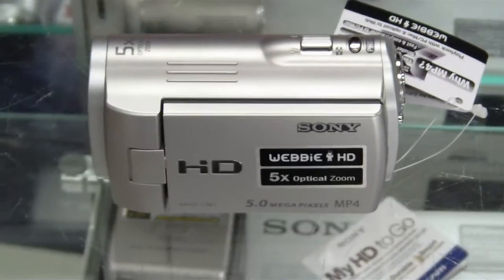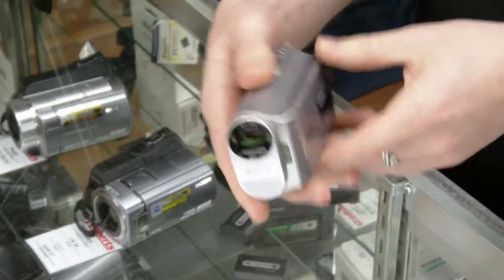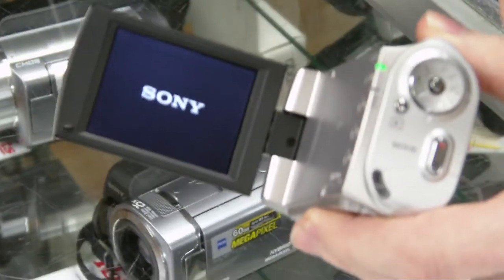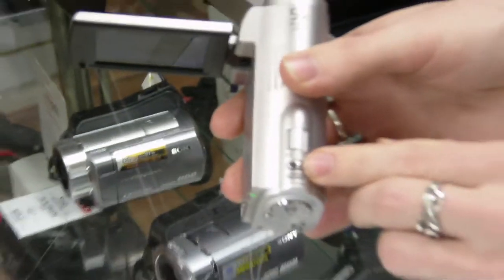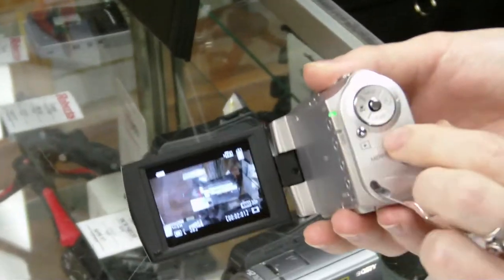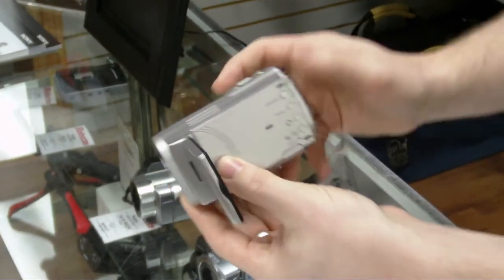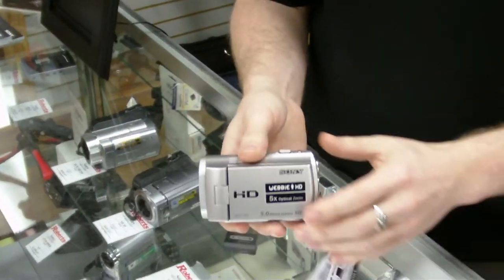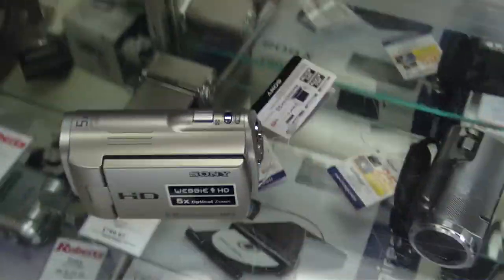Roberts Raw and the Webbie HD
Roberts Raw is finally back, highlighting the new Sony Webbie HD MHS-CM1 camcorder, a sub-$200 HD wonder of a camera.